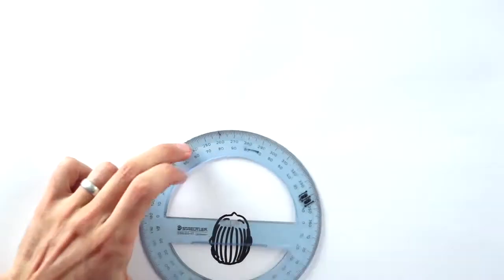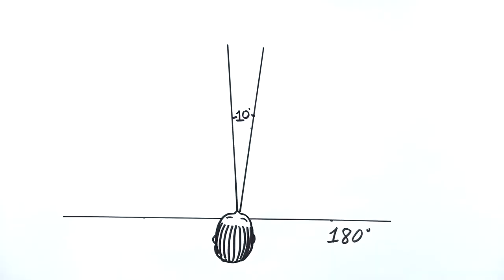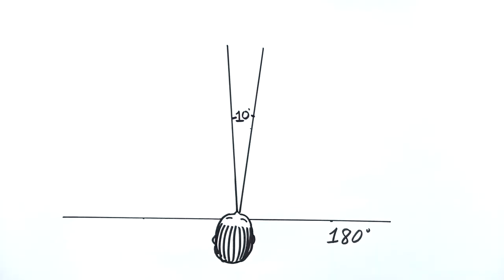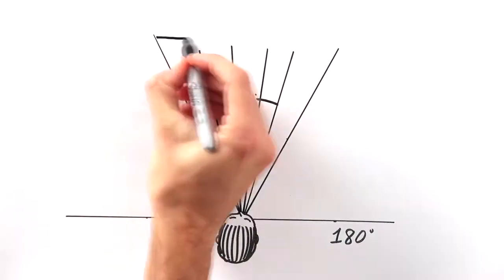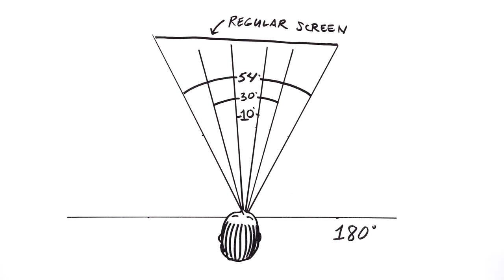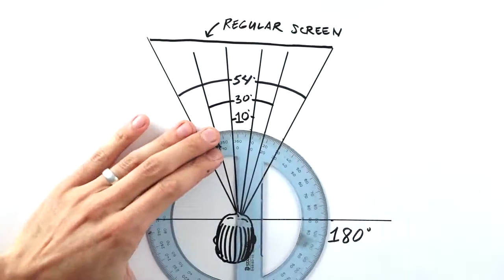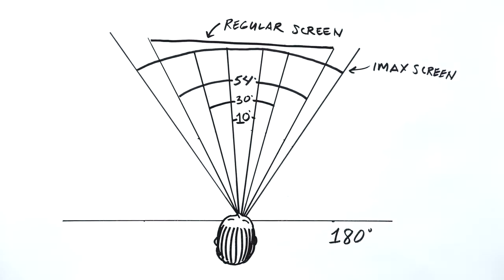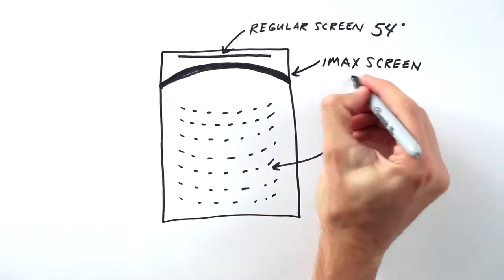How Stuff Works - IMAX 3D Theater Geometry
This short video, produced by the IMAX Corporation, might be a fun way for teachers to engage students about geometry. It's a quick look at the science behind a trip to enjoy a giant screen film. Learn more fun facts about the Tennessee Aquarium IMAX 3D Theater